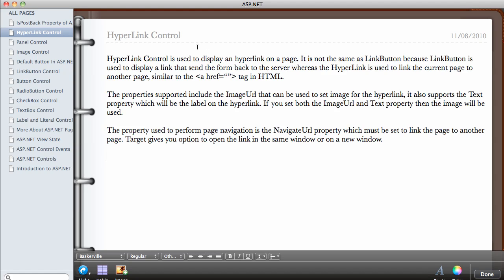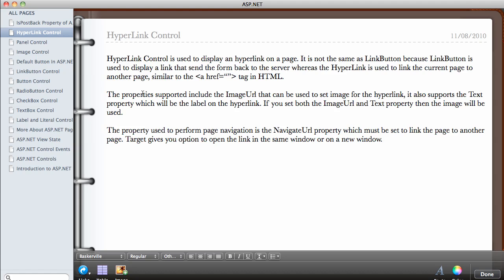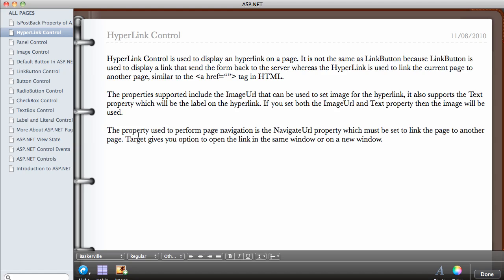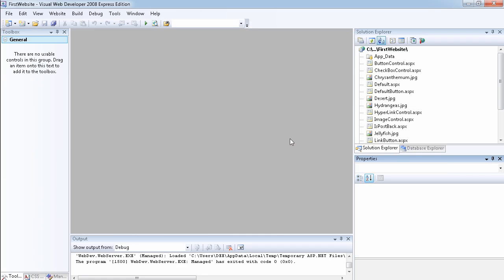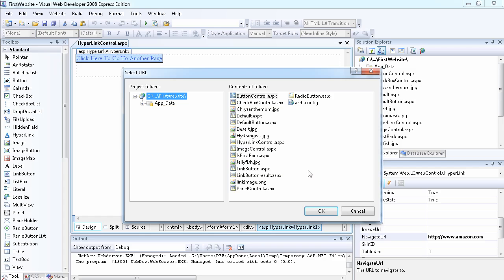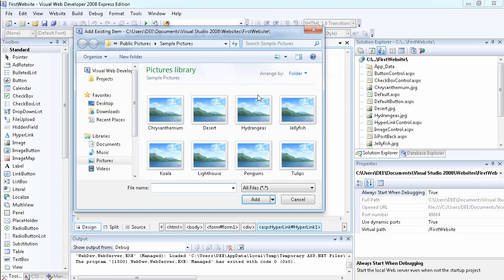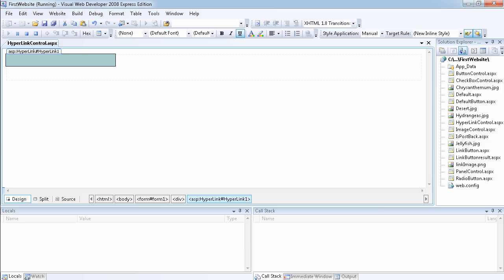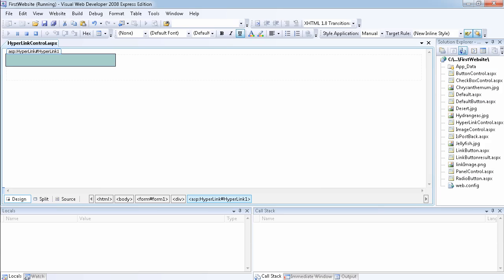15 - ASP.NET HyperLink Control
HyperLink control is used to display an hyperlink on a page. It looks very similar to LinkButton but they do different jobs on our website. LinkButton is used to post the form back to the server, but HyperLink is used to link our page to another page on our website or outside of our website. The NavigateUrl must be set to the page that we want our hyperlink to point to. You can also use the ImageUrl property to set an image rather than an hyperlink